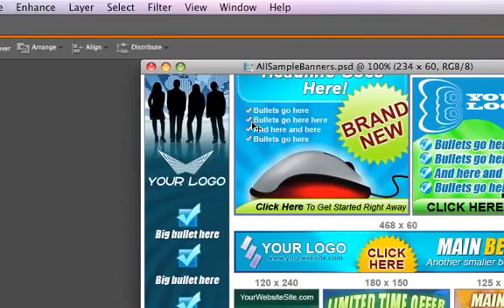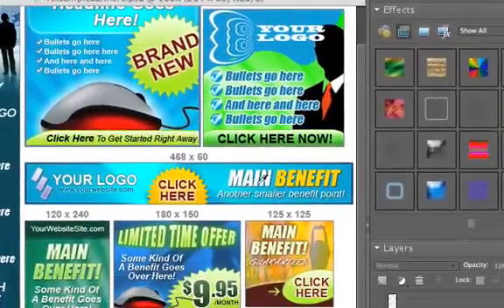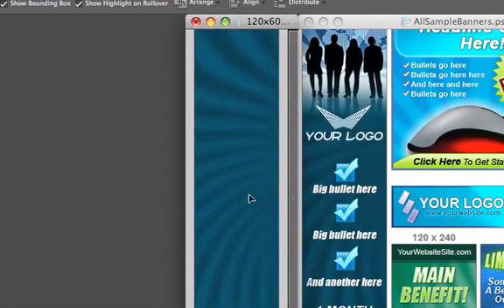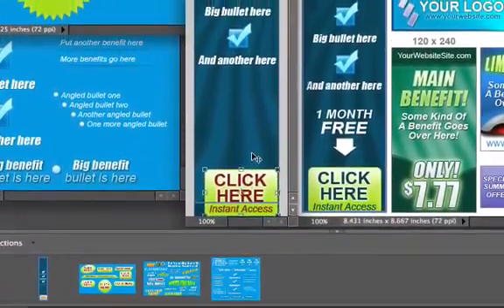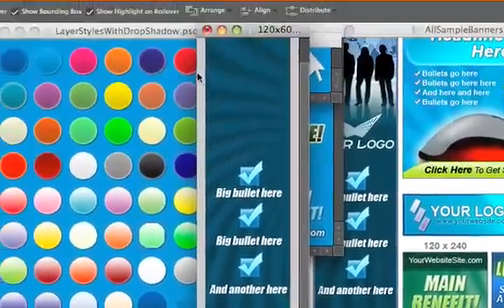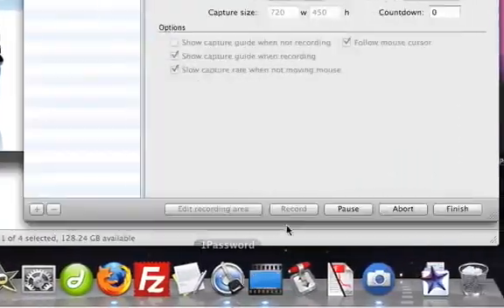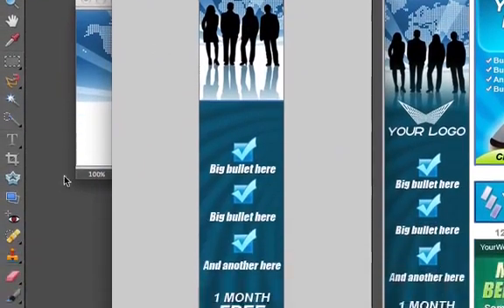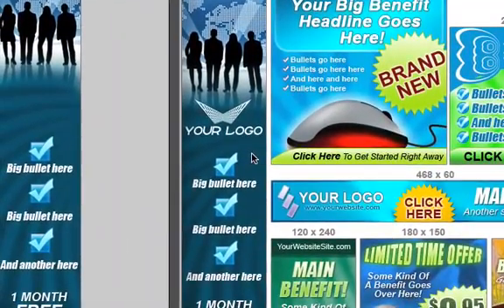Easy Banner Maker Pro V1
Easy Banner Maker Pro V1 With this product you can create awesome looking promo banners in just a few minutes, without any design experience The way it works is... First, you get a set of "master templates" in 8 of the most popular web banner sizes.